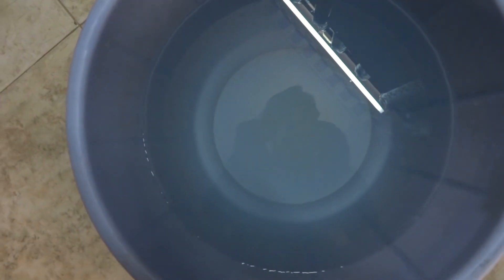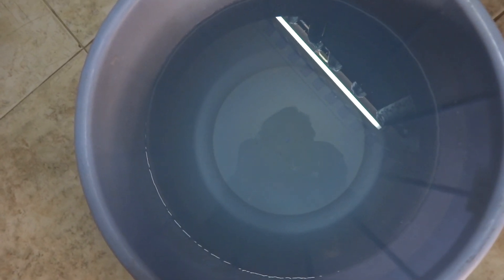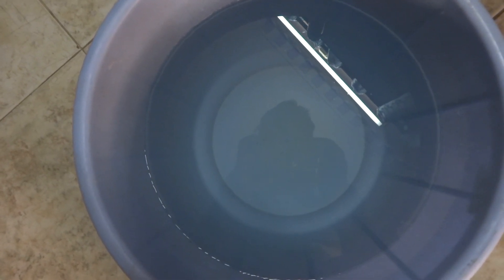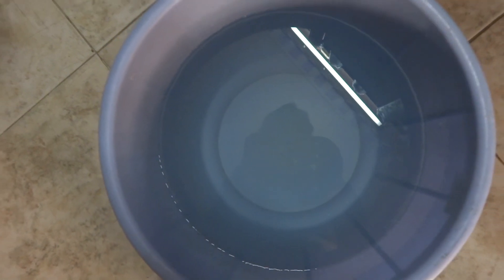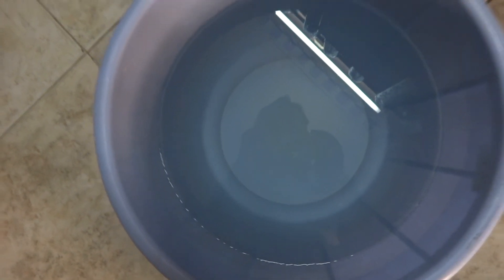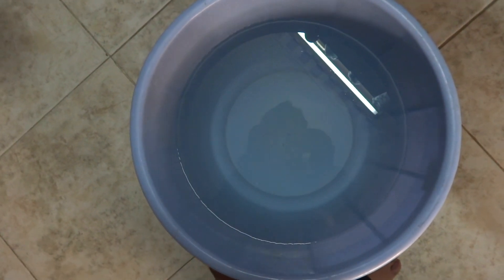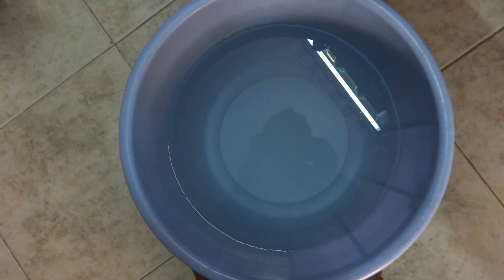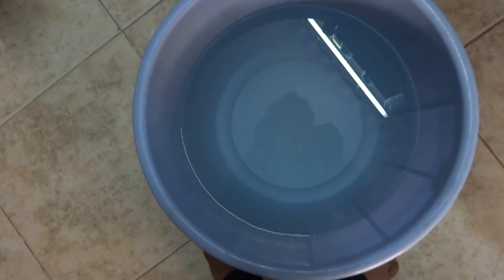partial reflection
this video shows the concept of partial reflection,where corpuscular theory failed to explain and wave theory could give an explanation which is some what satisfactorily.